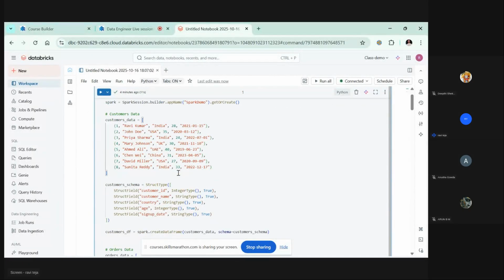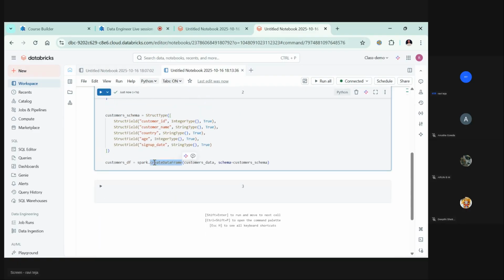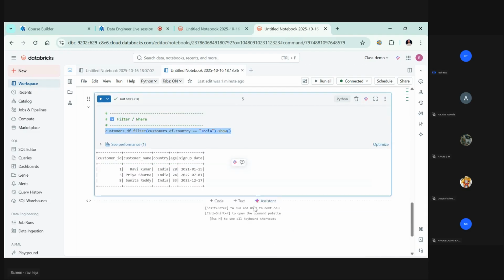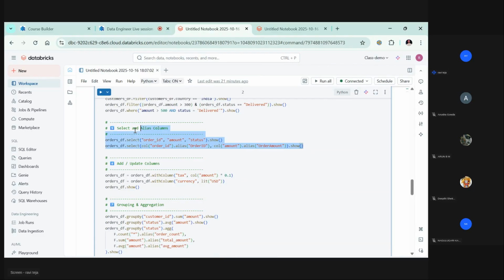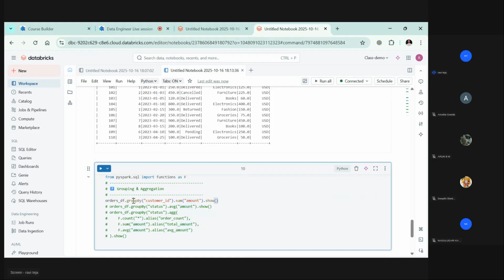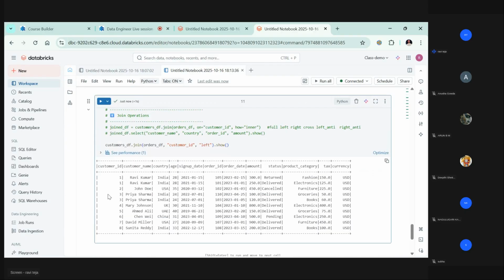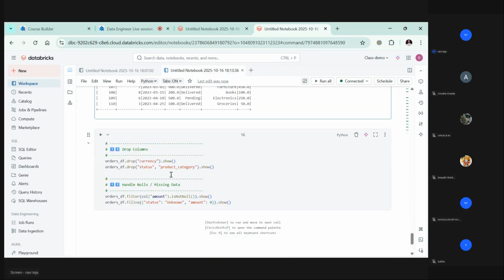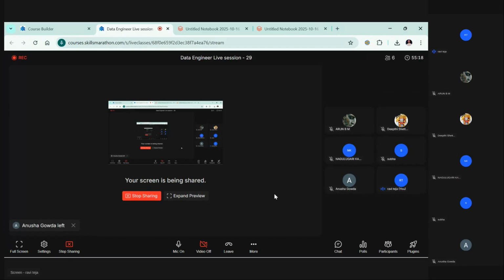Recording Data Engineer Live session 29 68f0f62a380e543cea10c3c9 1